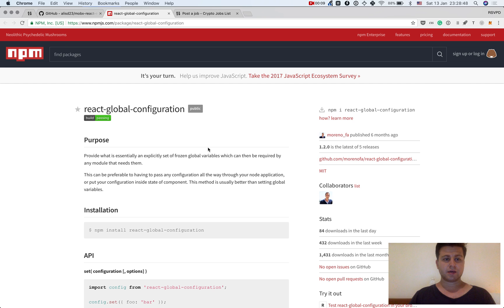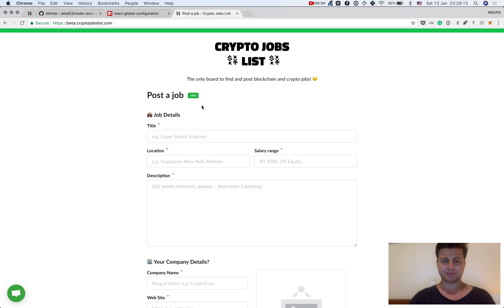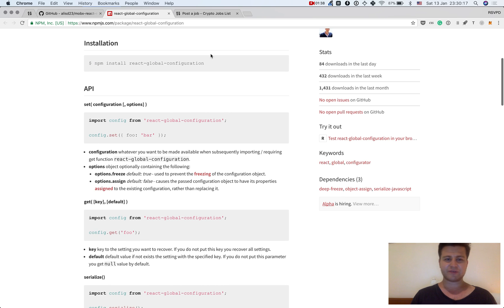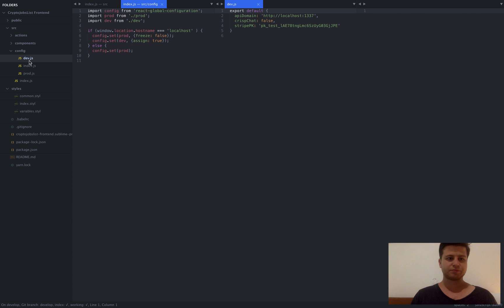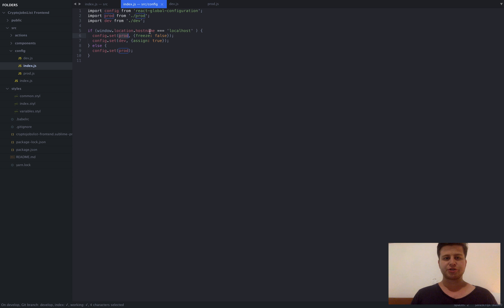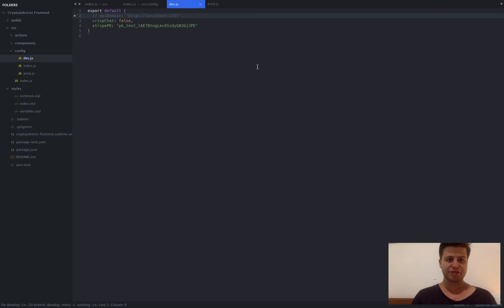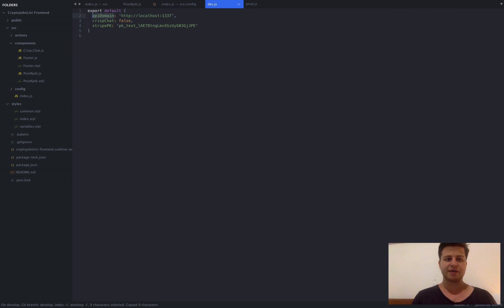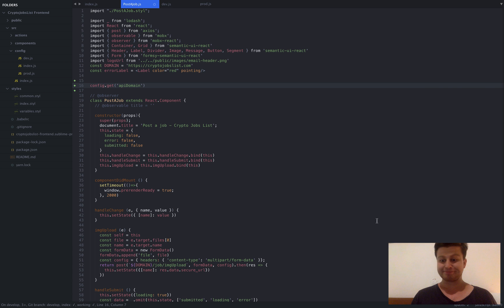How to manage frontend config environments with react and react-global-configuration